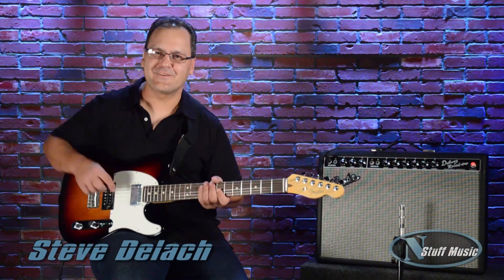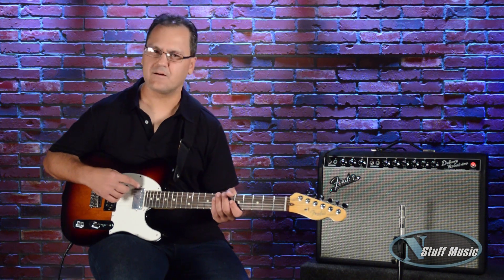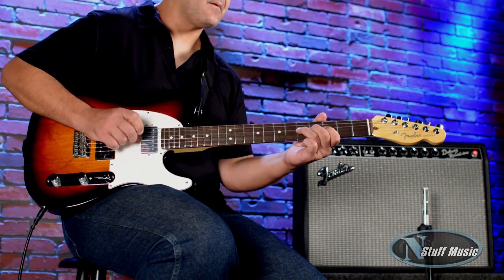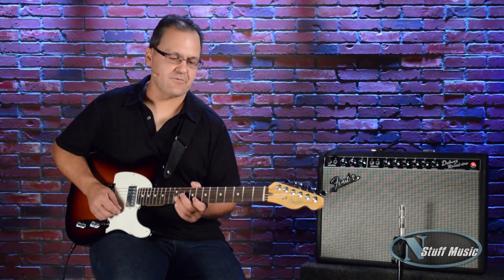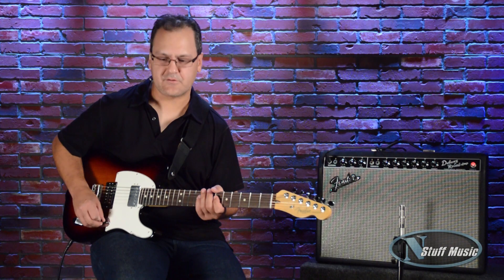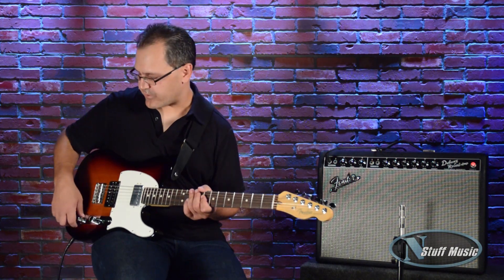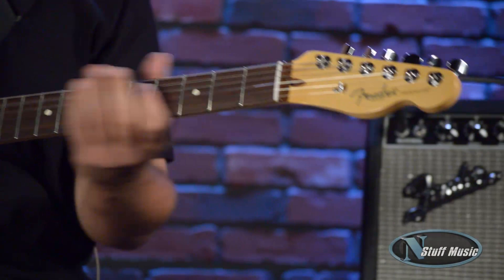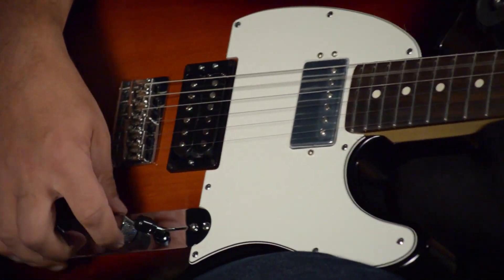Fender American Standard HH Telecaster | N Stuff Music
Fender’s flagship American Standard guitar lineup now rocks extra hard with a distinctively formidable HH Telecaster model. The American Standard Telecaster HH hot-rods the time honored American Standard Tele with a pair of Twin Head Vintage humbucking pickups that deliver enormous full-bodied sound.

Other premium features include a maple neck with comfortable “modern C” profile and fourscrew Micro-Tilt neck plate, 9.5” fingerboard radius and 22 medium jumbo frets, three-way blade pickup switching, three-ply parchment pickguard, two knurled chrome control knobs (master volume, master tone), American Standard string-through-body bridge with six bent steel-steel saddles and stamped brass plate, and more. .

468 Freeport Road
Pittsburgh PA 15238